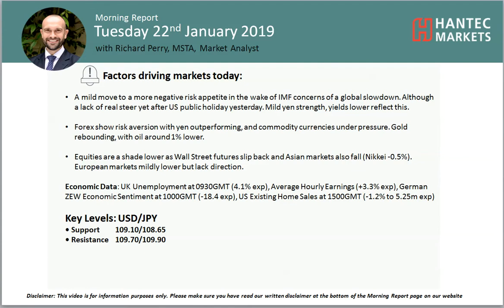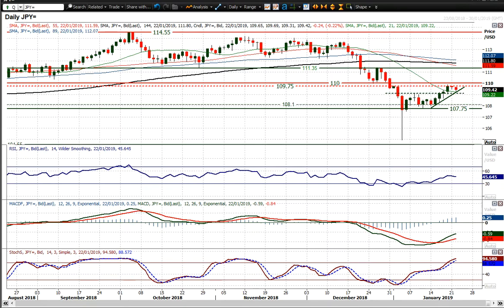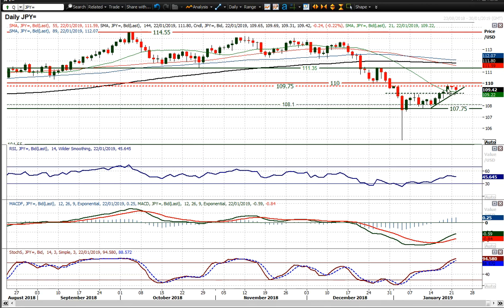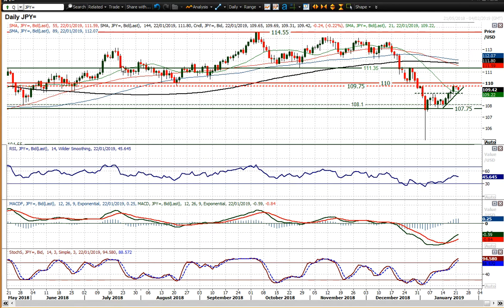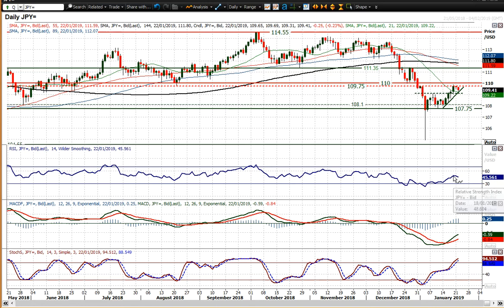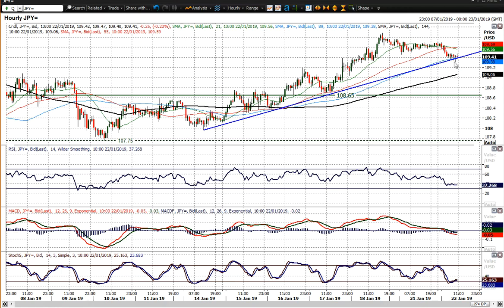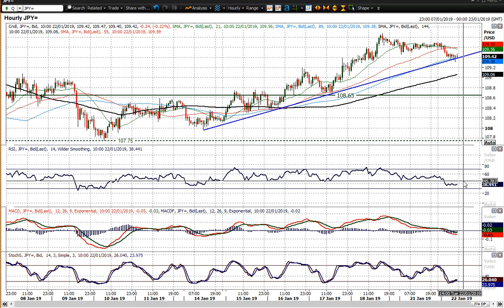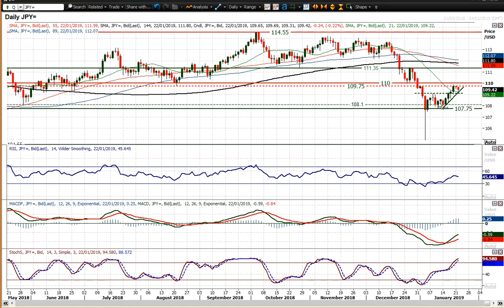USD/JPY Technical Analysis - Hantec Markets 22/01/2019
Has the rally run out of steam?